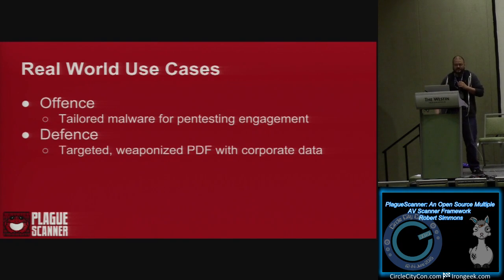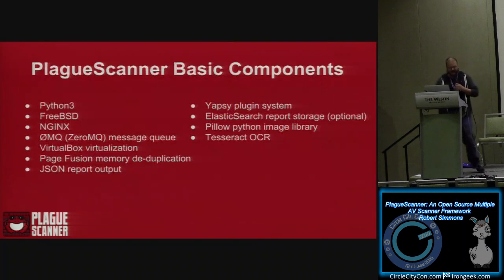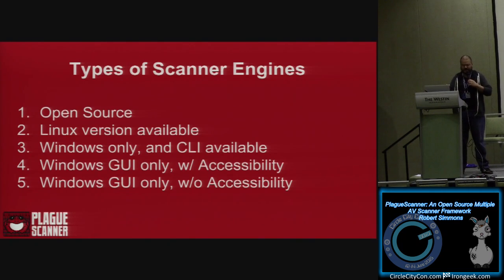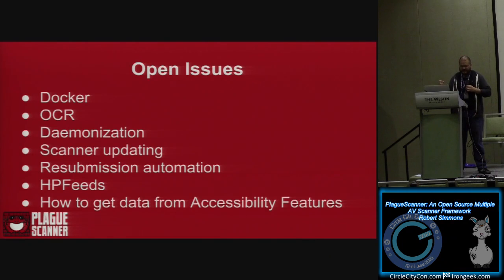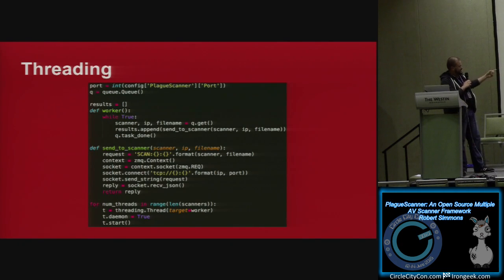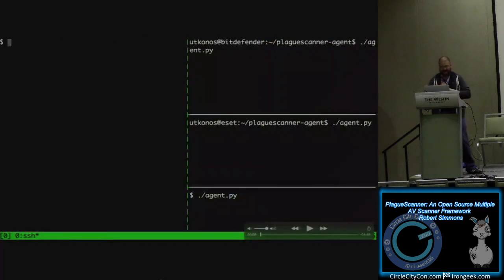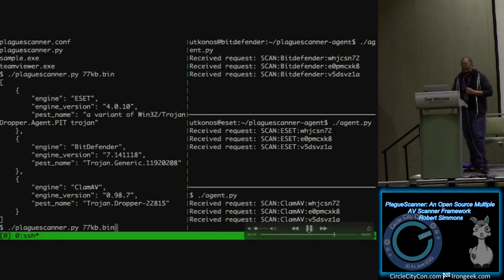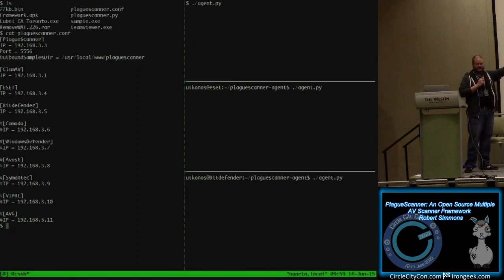212 PlagueScanner An Open Source Multiple AV Scanner Framework Robert Simmons